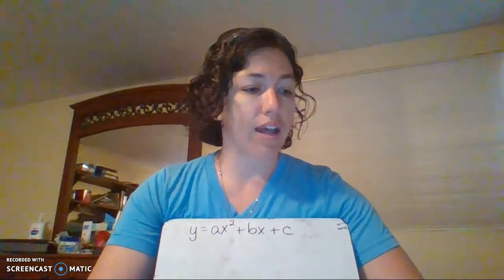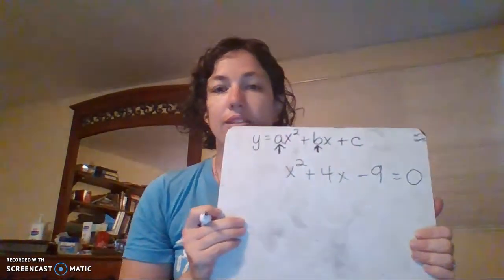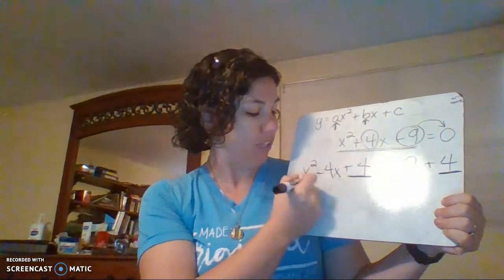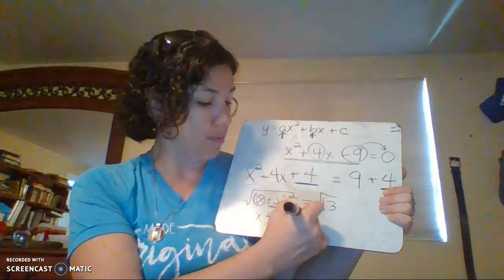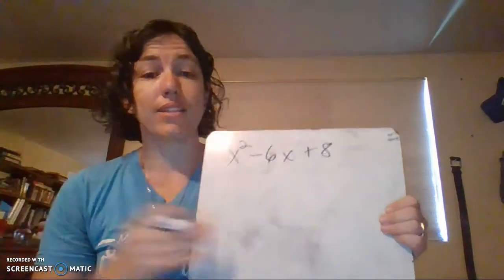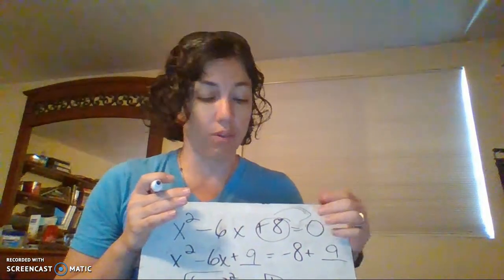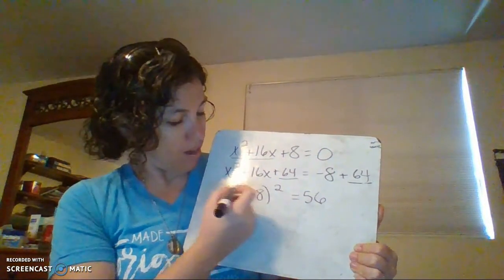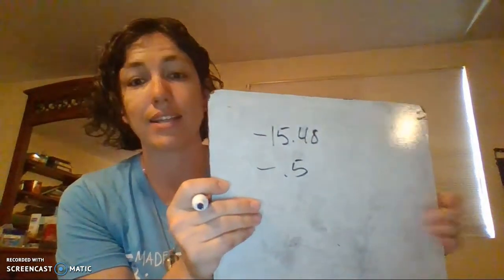Completing the Square